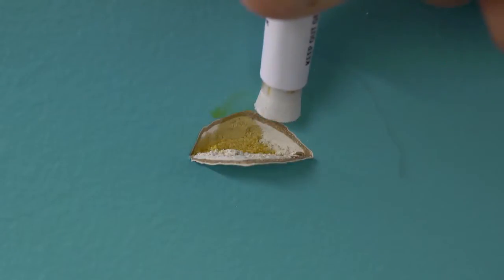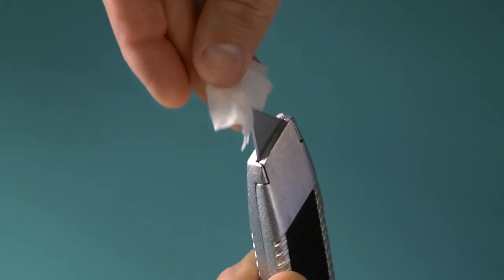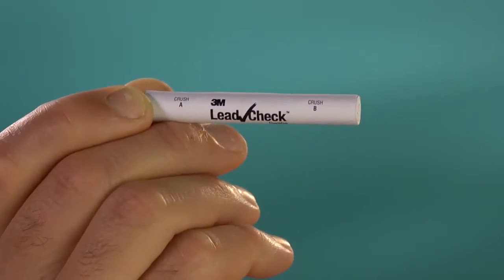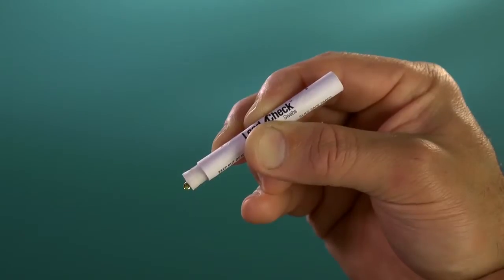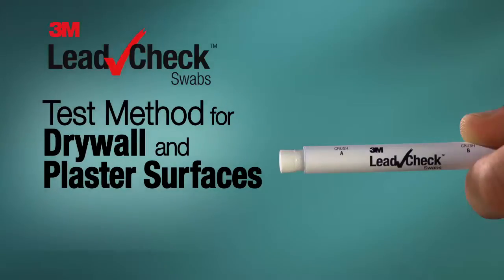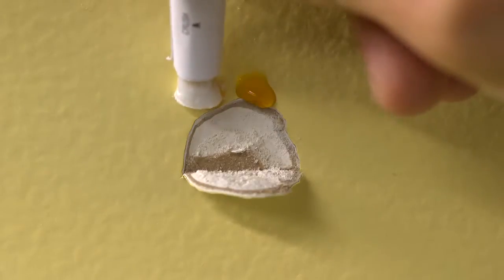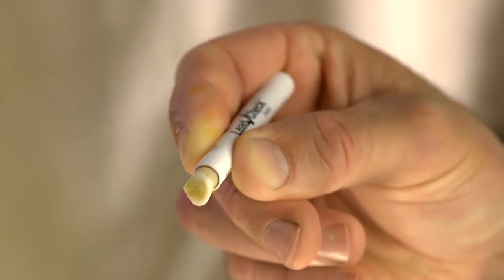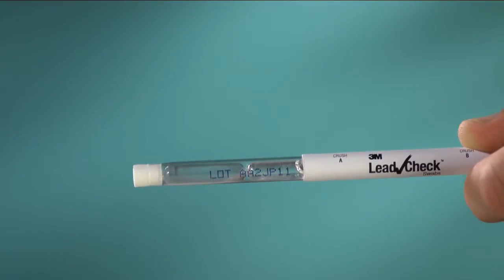3M™ LeadCheck™ Swab Demo on Painted Wood, Metal, Plaster and Drywall Surfaces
This instructional video posted by 3M shows how to properly use  3M™ LeadCheck™ Swabs on Painted Wood, Metal,  Plaster and Drywall Surfaces